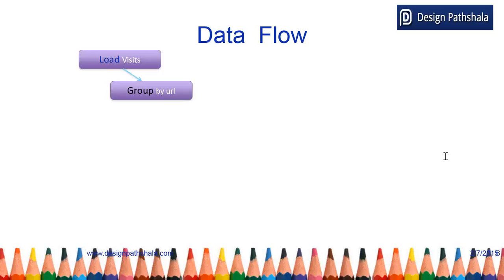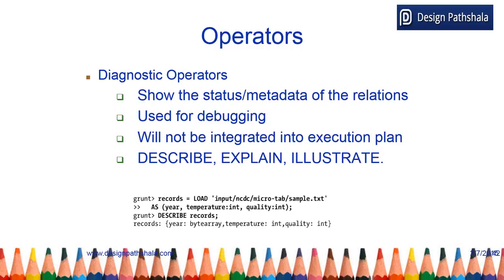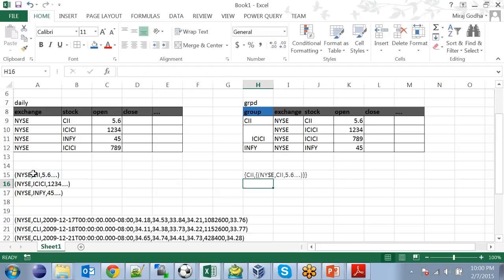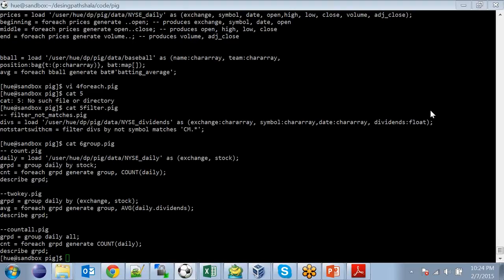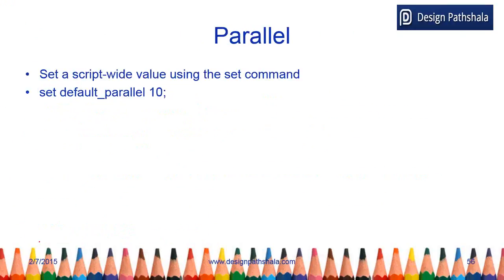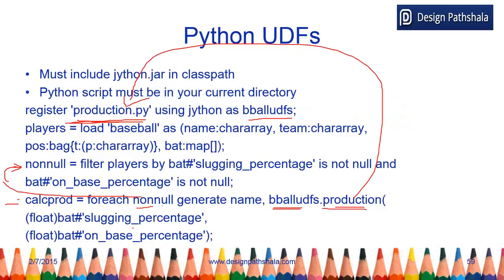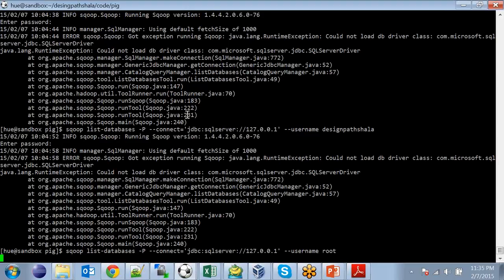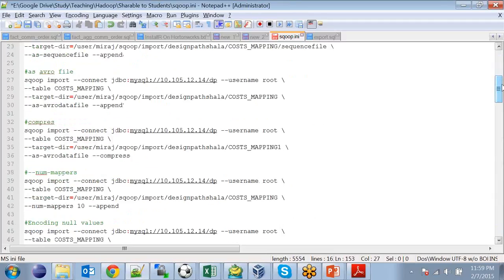Design Pathshala - Hadoop Class 7 17th Jan - 10_30 AM EST